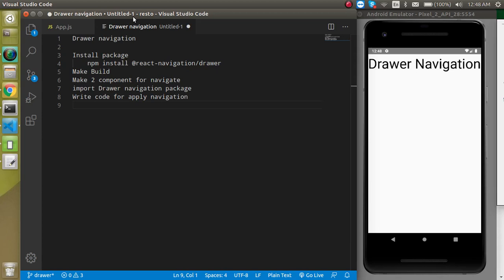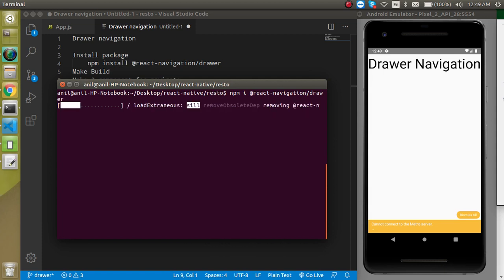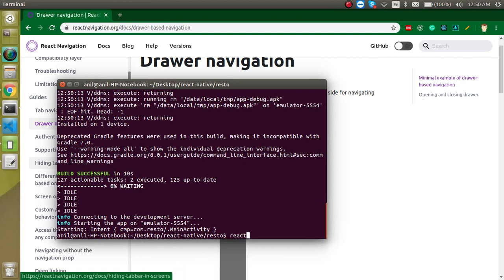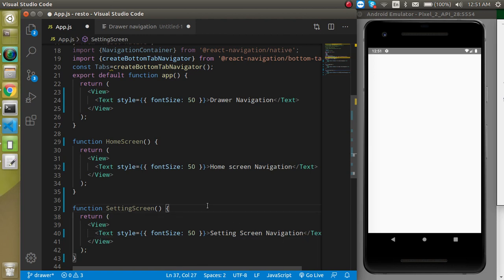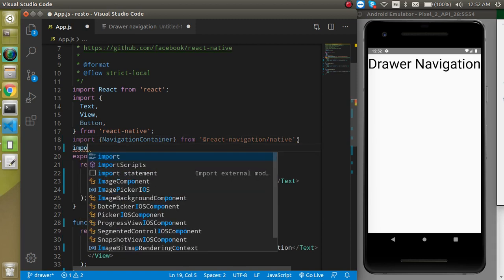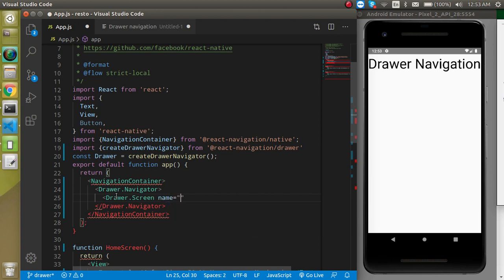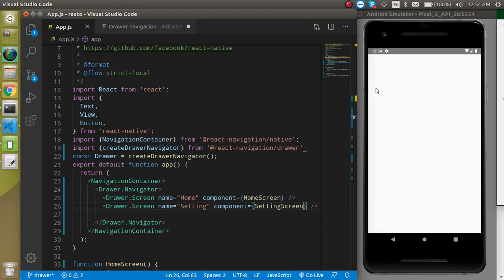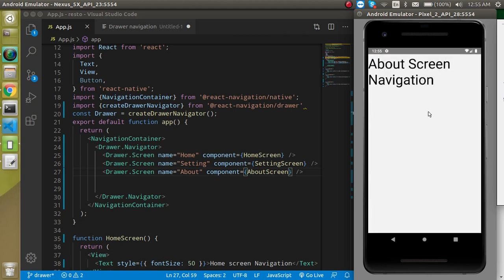React Navigation 5 tutorial #7 Drawer Navigation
In this react-navigation tutorial, we learn how to use its version 5 with react native and how to use and install bottom drawer navigation from scratch. This video is made by anil Sidhu in the English language.

Drawer navigation video steps
Install package
    npm install @react-navigation/drawer
Make Build
Make 2 component for navigate
import Drawer navigation package
Write code for apply navigation